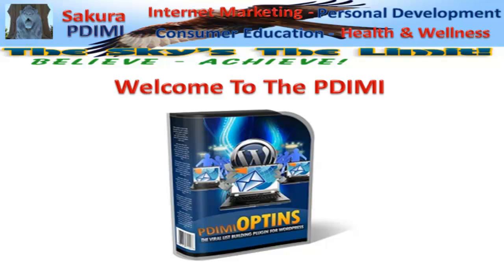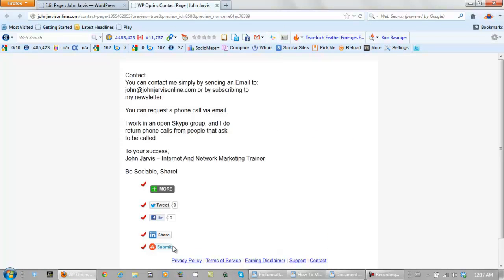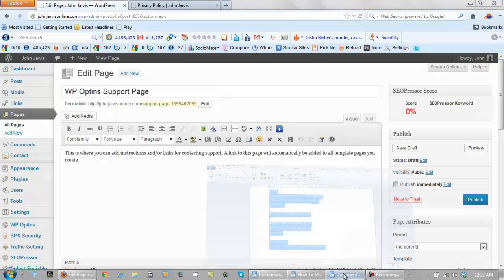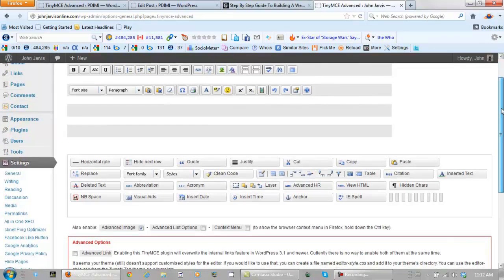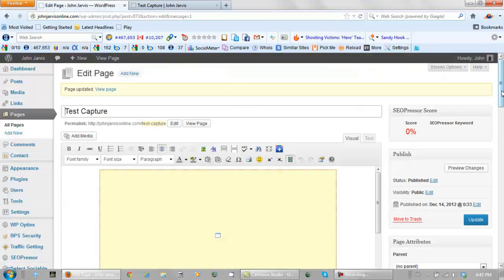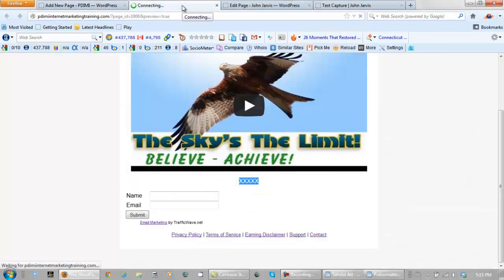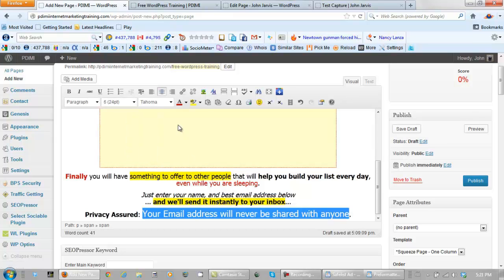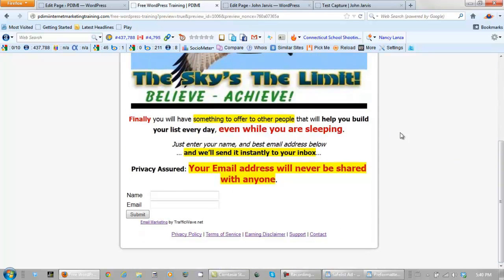How To Make A Capture Page For Internet Sales Leads With Royalty Free Music Added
Make A Capture Page For Internet Sales Leads

This very short video shows you what the PDIMI internet marketing training school has to give away to people to help get some internet sales leads. The first video I uploaded had parts that blacked out, so this is a retake. This is the 3rd installment. The 2nd was blurry and this time I also added music to it.

It is on one of the squeeze page examples that I am making for PDIMI members. Learning how to create a capture page is an important step in learning how to build a contact list.

Make a capture page and start building a contact list.

Step 1 to building a contact list would be to find something that you can give to other people. Step 2 would be to learn how to create a capture page, and step 3 would be to get traffic to it.

I use search engine optimization for free traffic. Safelists once a week work well too.